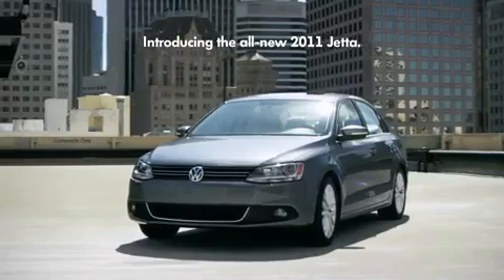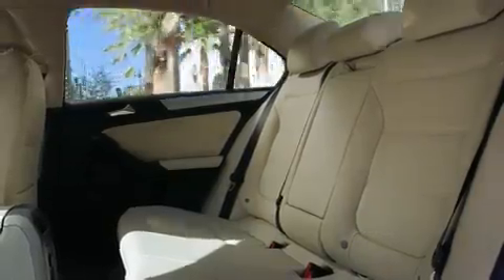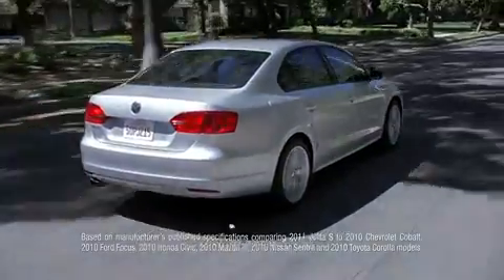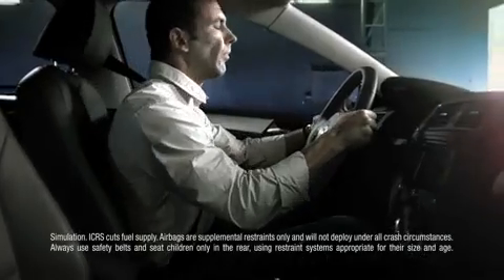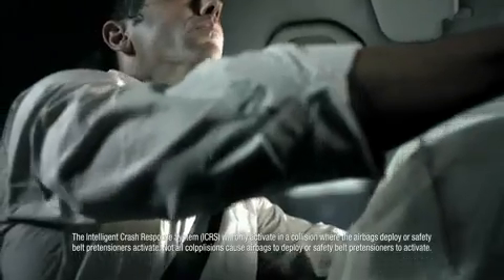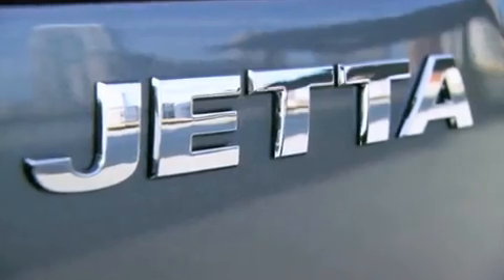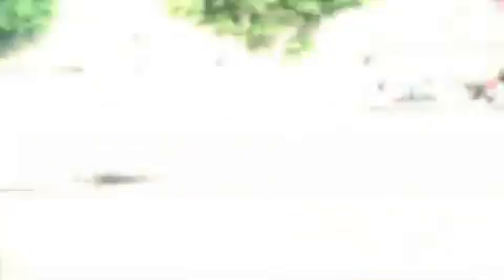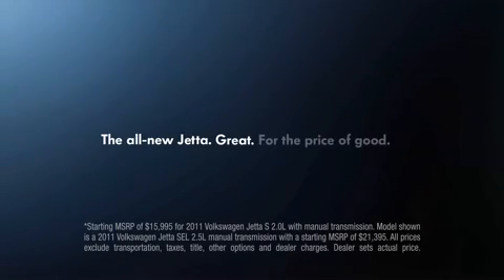Реклама Volkswagen Jetta.mp4